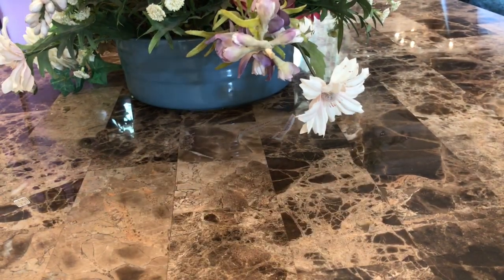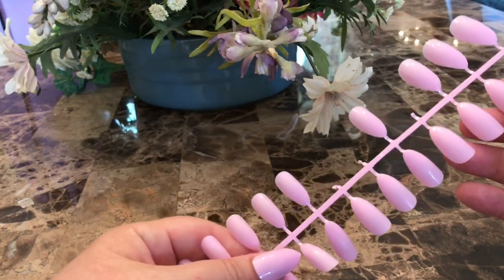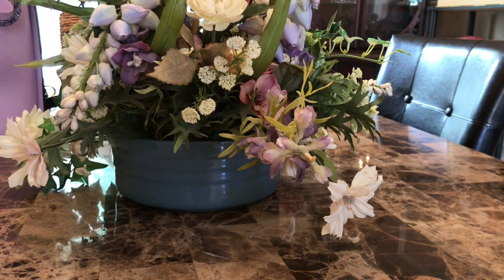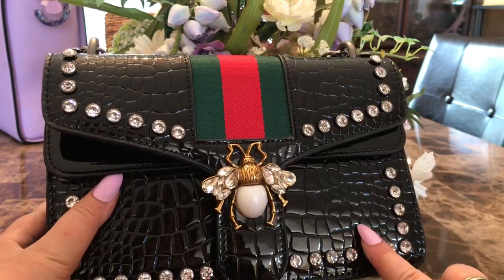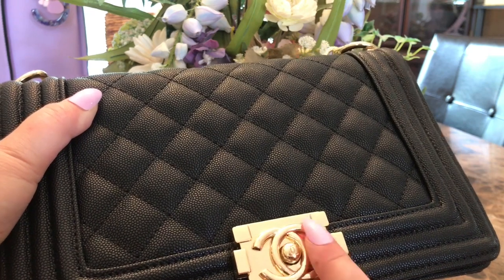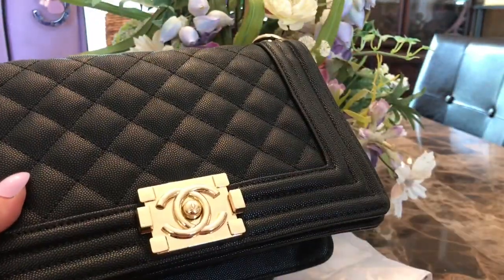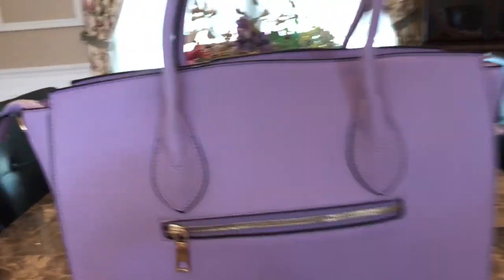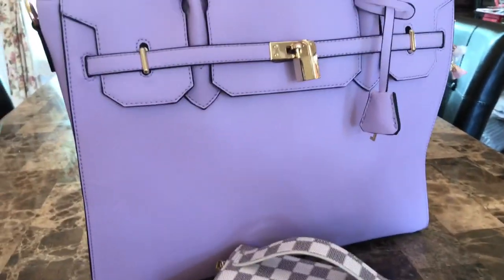Amazon Favorites,, Summer 2020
Bee coin purses